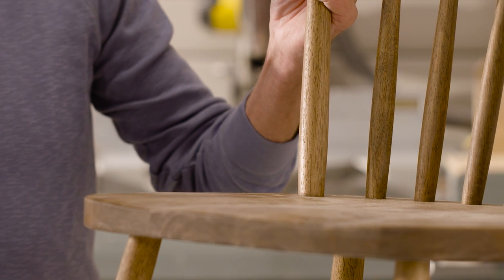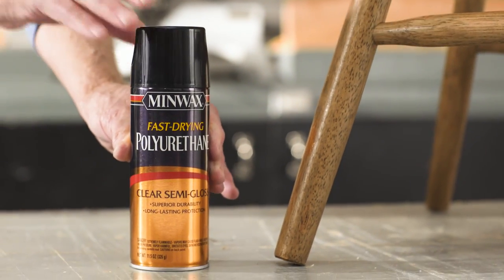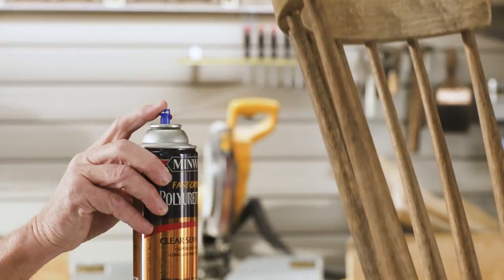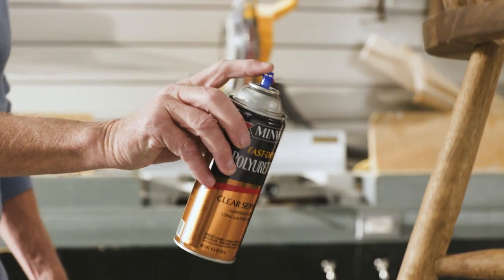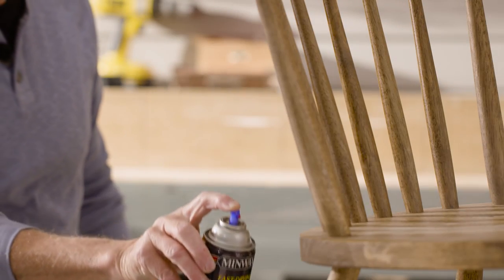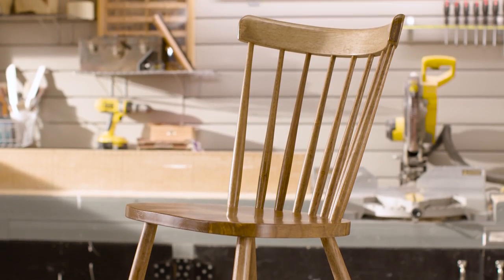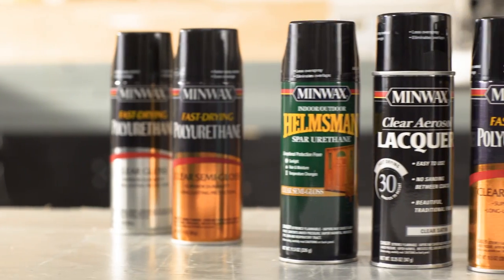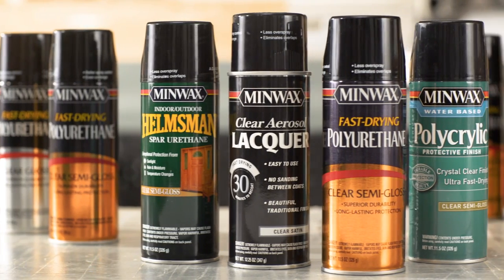Easy to Use Aerosols | Minwax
Got a small project that you want to finish quickly and easily? Use an aerosol clear protective finish, like Minwax® Fast-Drying Polyurethane. It's perfect for those hard to reach areas and there is virtually no clean up. Minwax® offers a variety of aerosol options, choose the best one for your next wood finishing project!

Learn more about Minwax® clear protective finishes available in aerosol